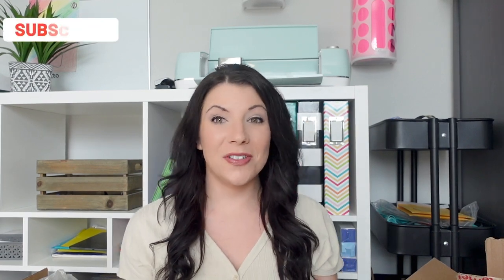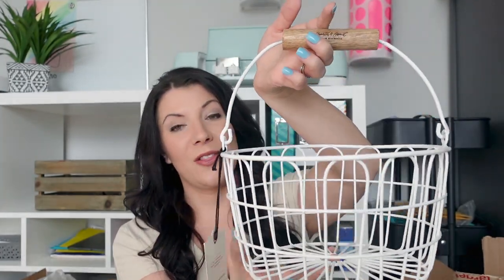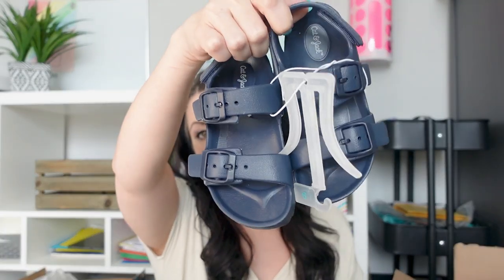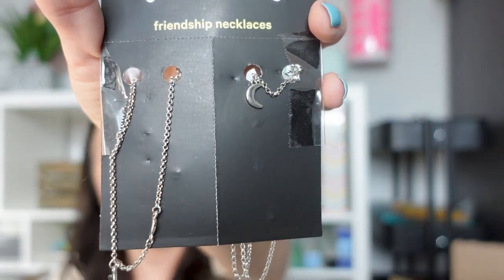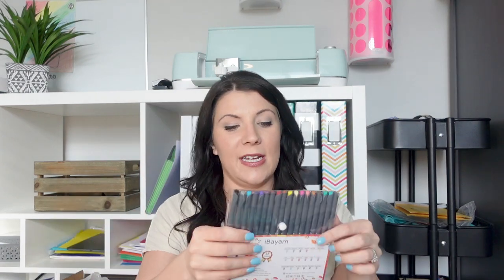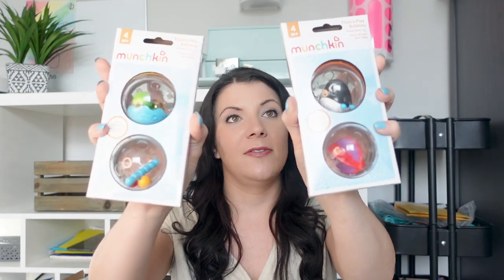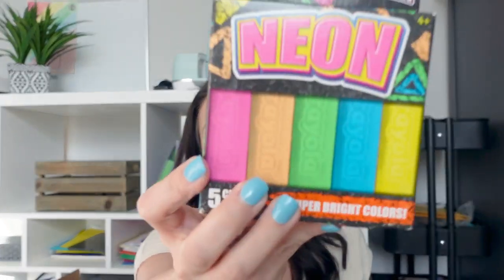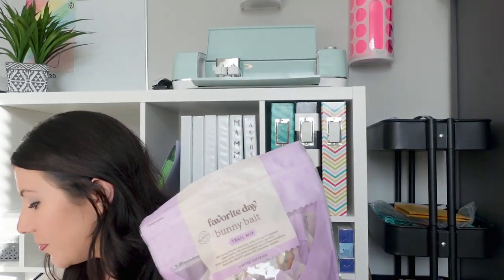WHAT'S IN MY KIDS EASTER BASKETS 2022? TODDLER BOY, 7 & 9 GIRLS EASTER BASKET HAUL AMAZON & TARGET!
What's in the Baskets?

Amazon
Splash Balls
Pastel Highlighters
Various Outdoor Chalk
Grey Waterbottle
Scented Color Pencils
Car Filled Easter Eggs
Planner Pens - Black
Toddler Floating Balls
Boxy Plush Toy
Cute Planner Pens
Mochi/Squishy Filled Eggs

* This video is not sponsored, we paid for all this curriculum out of our own pocket and all opinions expressed are my own.
FTC: Dash of Home is a participant in the Amazon Services LLC Associates Program, an affiliate advertising program designed to provide a means for sites to earn advertising fees by advertising and linking to Amazon.com. All items shown in the video are purchased on my own, all opinions expressed are my own.